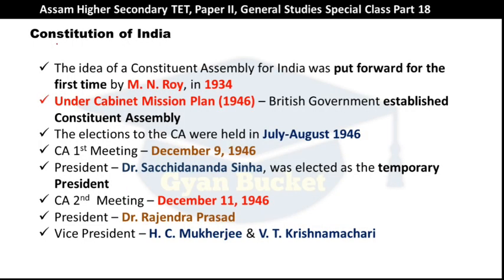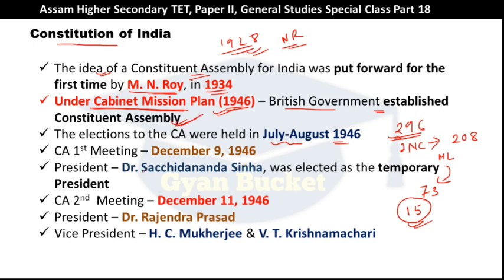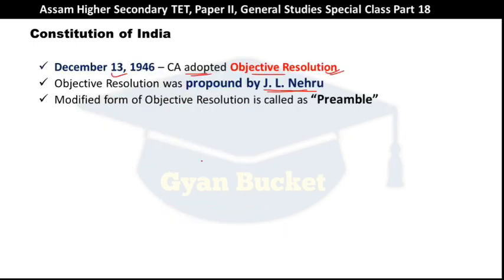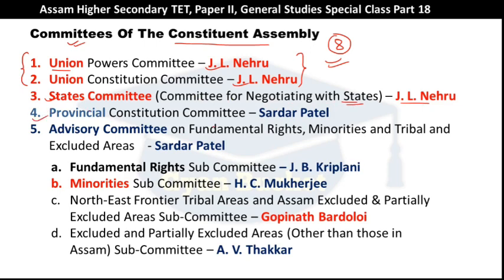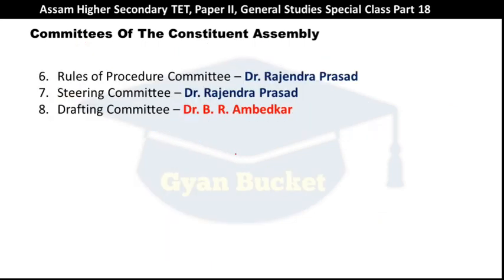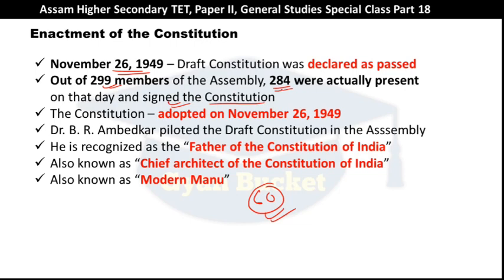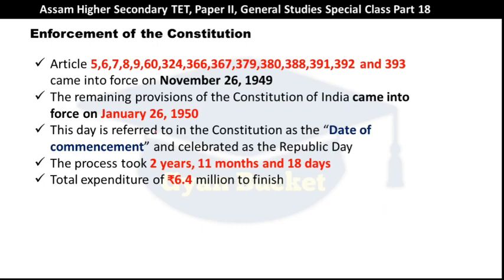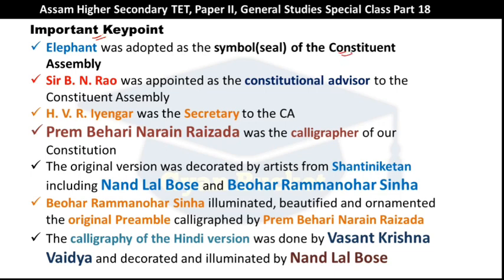Assam Higher Secondary TET || General Studies || Constitution of India || Special Class Part 18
Independence Day special || National Flag Of India || For All Competitive Exam

2000 GK for Assam Higher Secondary TET : Playlist Link

Maths Video for Assam Govt Exam : Playlist Link

GK In Assamese for Assam Govt Exam : Playlist Link